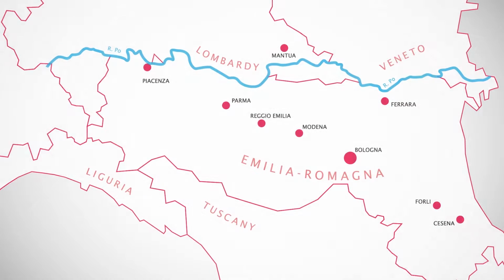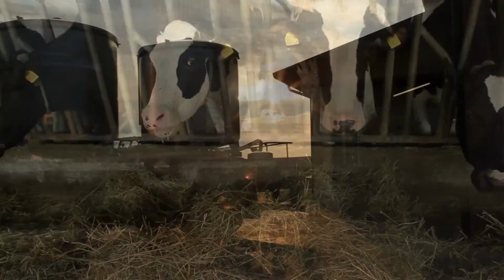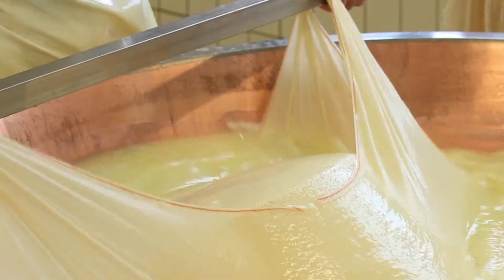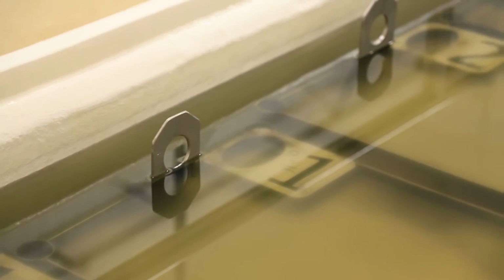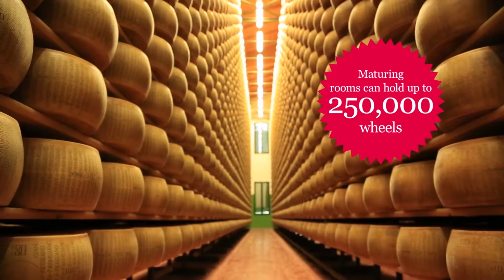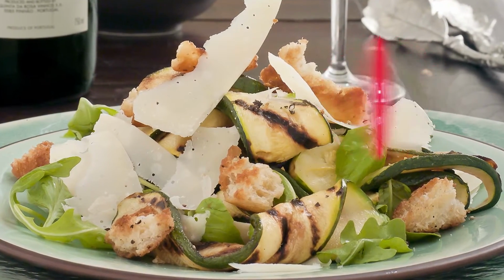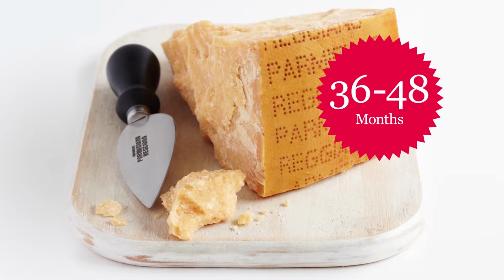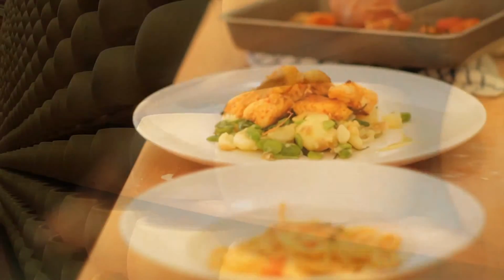Key Production Methods of Parmigiano-Reggiano Cheese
The short video provides a fascinating review of the manufacturing process, taking a close look at the traditional production techniques which help craft this delicious European delight. The film also focuses on the premium production conditions which ensure the optimum flavour can be enjoyed in each and every wheel of the cheese.